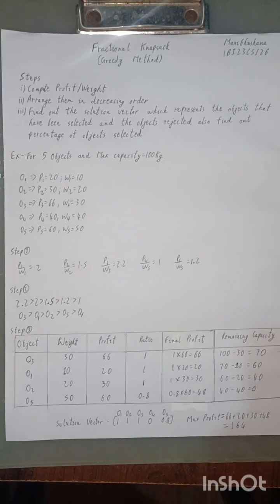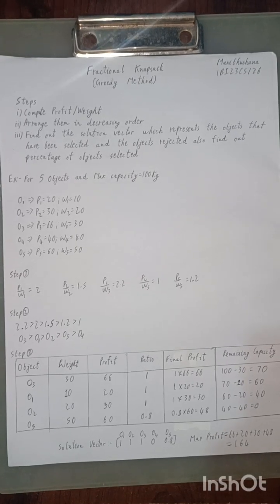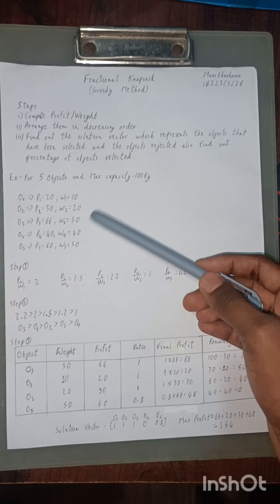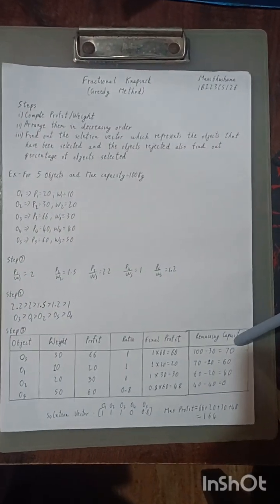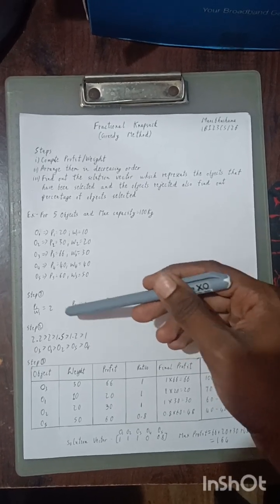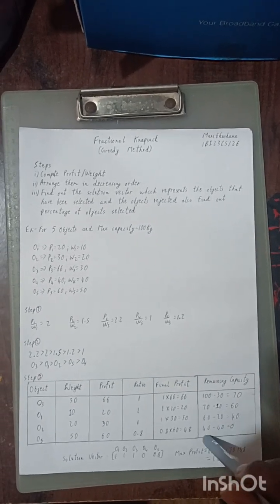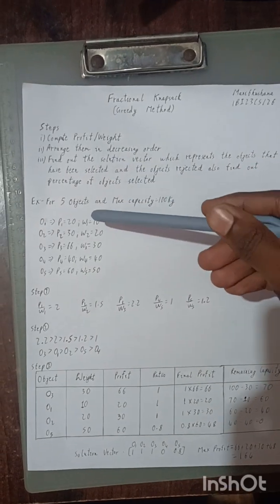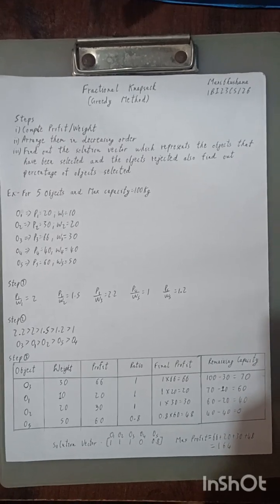Fractional Knapsack(Greedy method)